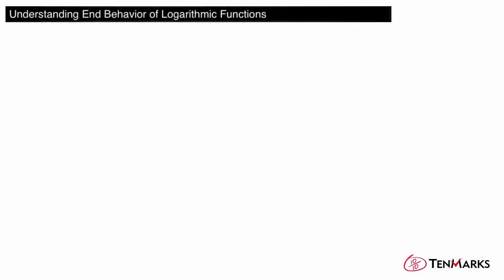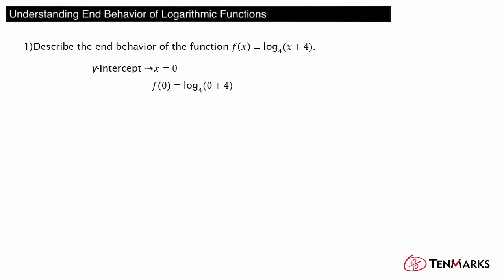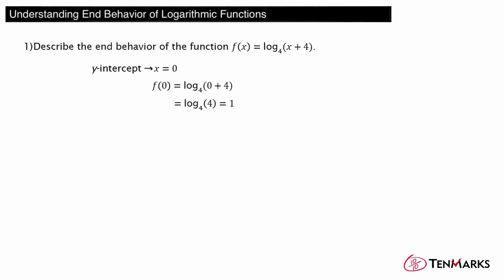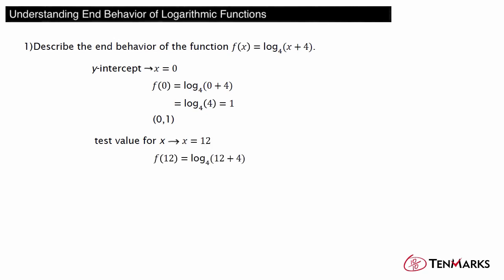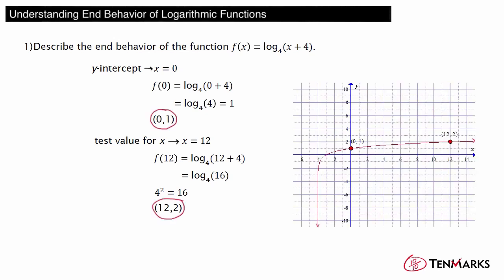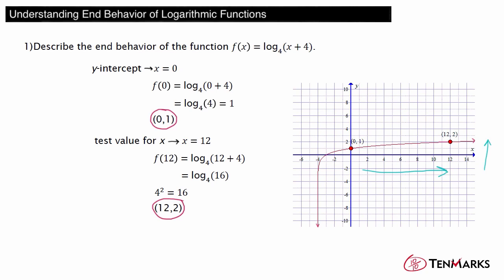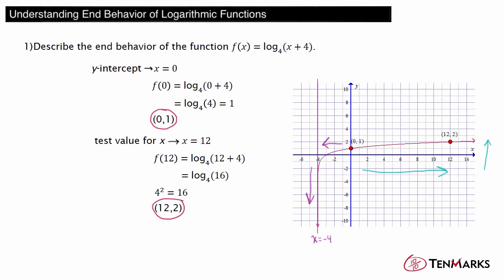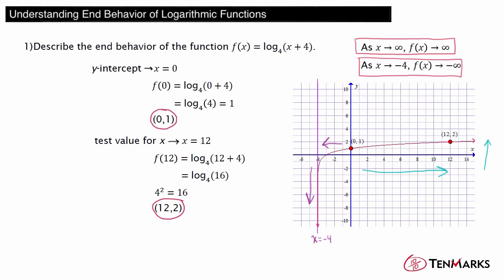Understanding End Behavior of Logarithmic Functions (F-IF.7e)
This lesson explains how to use the equations of logarithmic functions to describe the end behavior of the functions.